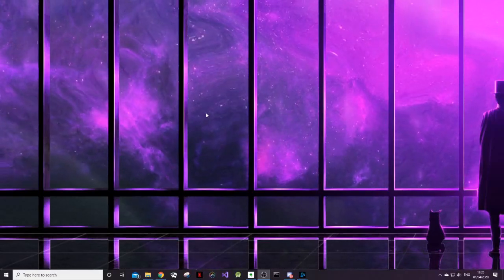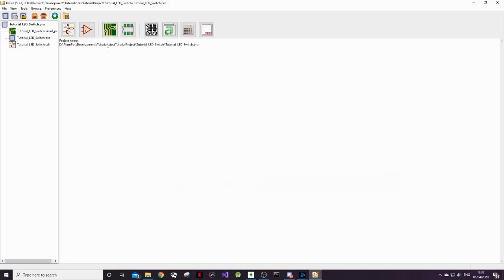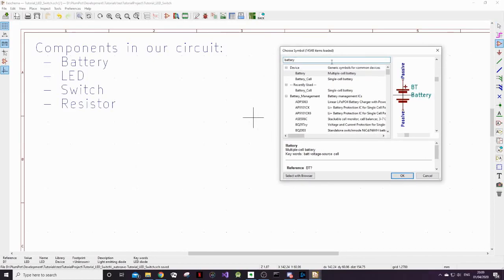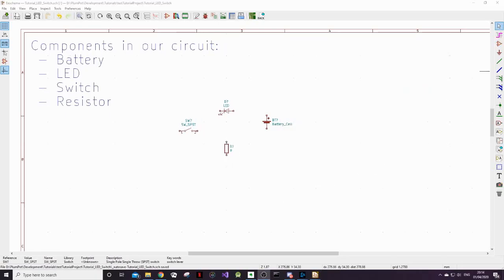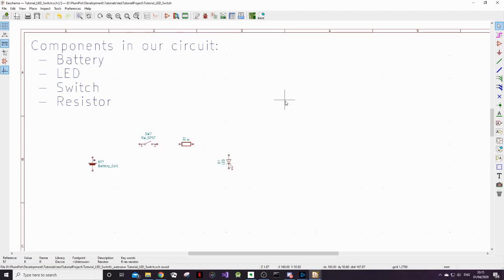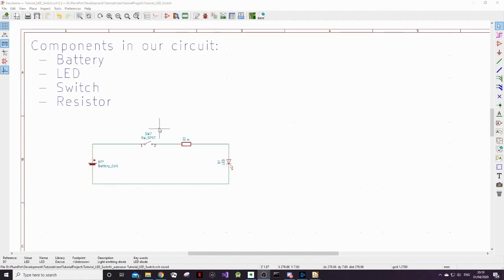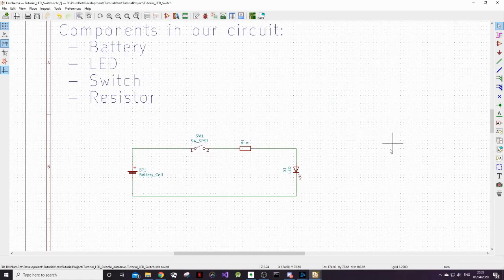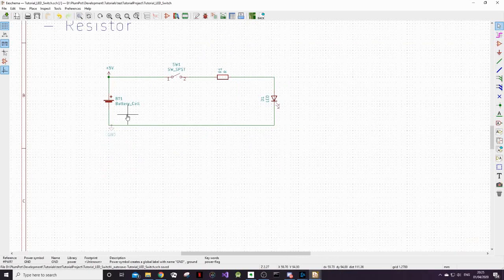How to make a PCB - Ep 1 - Install Kicad and Make Schmatic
This is the first episode of a tutorial series on how to create a PCB from start to finish. Perfect for anyone busy with a school or hobby project who wants to upgrade their breadboard circuit to a printed circuit board.

It is easier than you think!

This video shows you how to install Kicad (free software) and how to use Kicad to draw a schematic.

You can find a summary of this tutorial on our